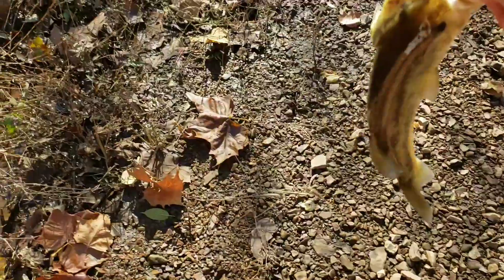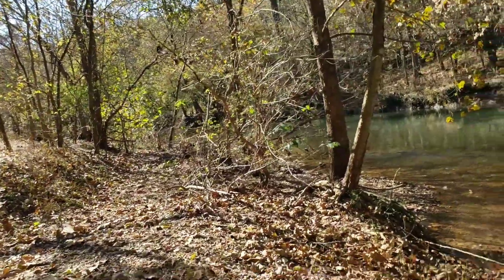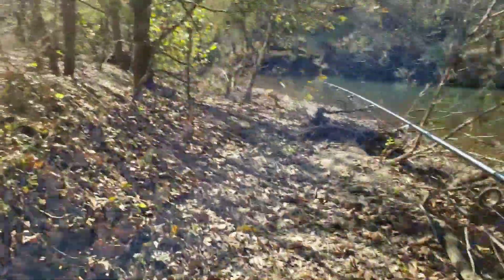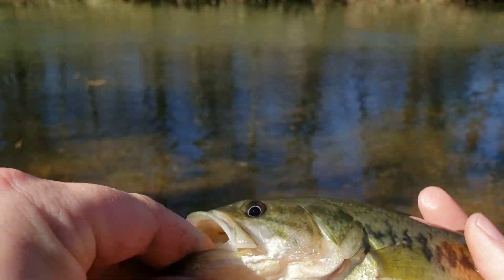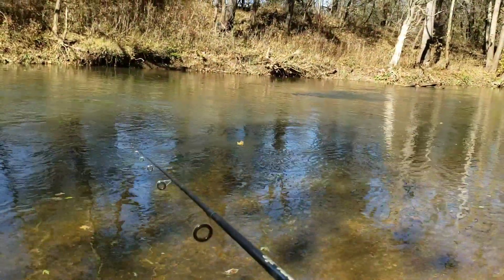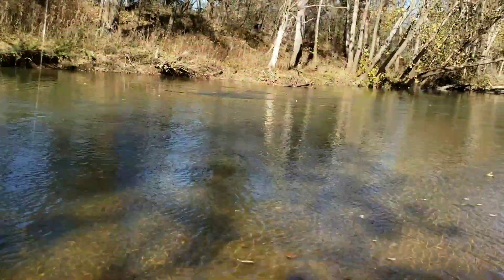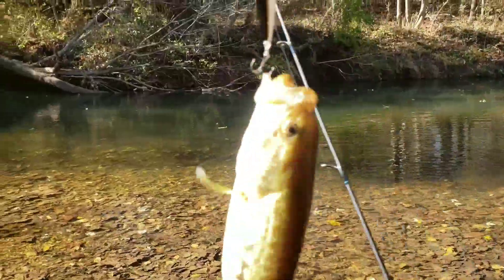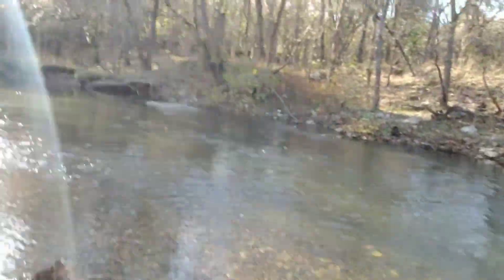INSANE!! Killer CREEK fishing for FALL BASS!!! (Super fun)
went to the creek after two weeks of being skunked!!!